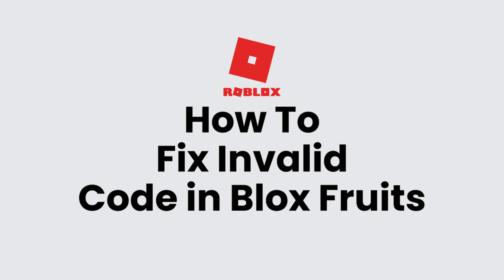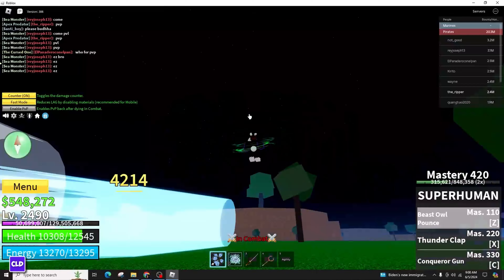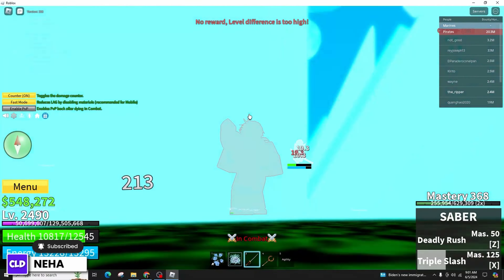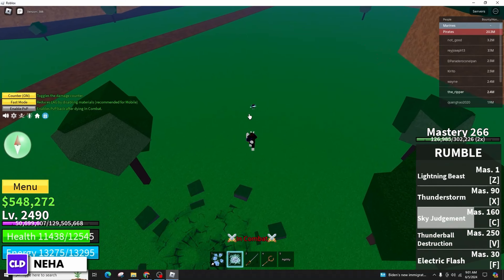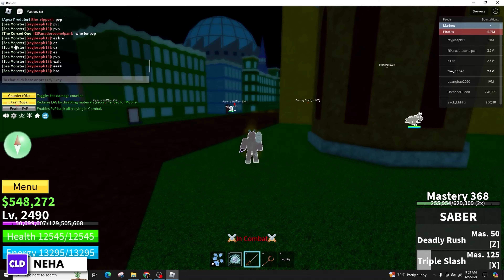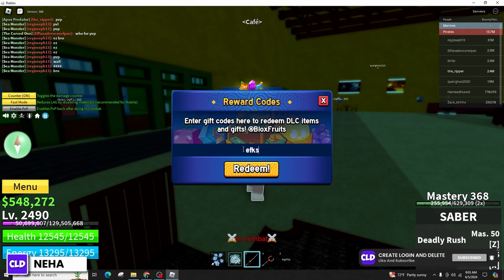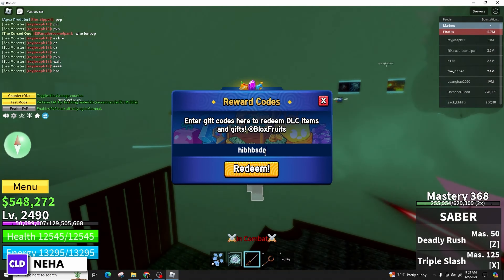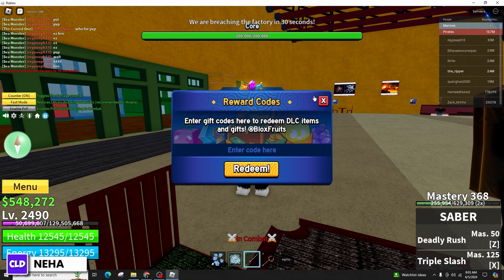How To Fix Invalid Code in Blox Fruits (2024)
Tutorial On How To Fix Invalid Code in Blox Fruits (2024)

Welcome to Create Login And Delete! In this video, we'll guide you through the steps to fix an invalid code in Blox Fruits in 2024. We'll also explore reasons why your Blox Fruits code might not be working and provide tips on troubleshooting invalid codes.

📝 Topics Covered:

- **How To Fix Invalid Code in Blox Fruits 2024**: Step-by-step instructions to resolve invalid code issues in Blox Fruits, ensuring you can redeem your rewards successfully.
- **Why is my Blox Fruits code not working?**: Detailed guidance on common reasons your Blox Fruits code might not be working, including expired codes, incorrect entry, and region restrictions.
- **Invalid code in Blox Fruits**: Tips and tricks for troubleshooting and fixing invalid code errors in Blox Fruits, including verifying code accuracy and checking for server issues.

🕒 Timestamps for Easy Navigation:
0:00 - Introduction
0:05 - How To Fix Invalid Code in Blox Fruits 2024
0:15 - Why is my Blox Fruits code not working?
0:25 - Invalid code in Blox Fruits

💬 Have you encountered issues with invalid codes in Blox Fruits? What solutions worked for you? Share your experiences or ask for help in the comments section below!